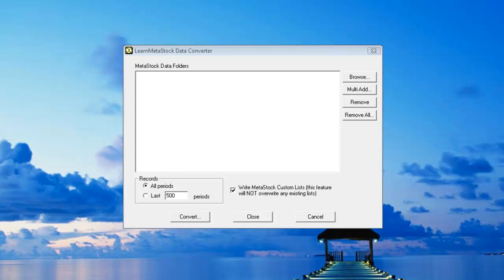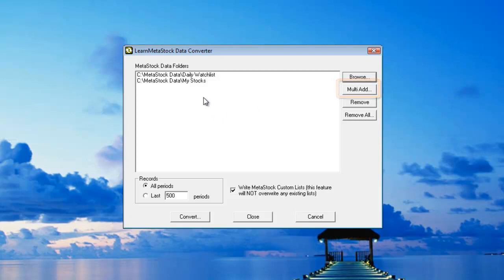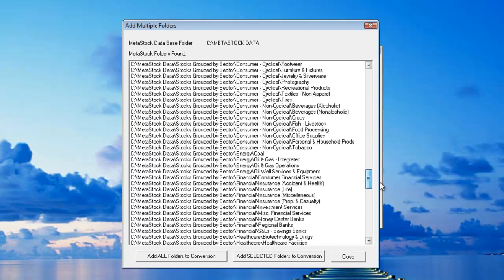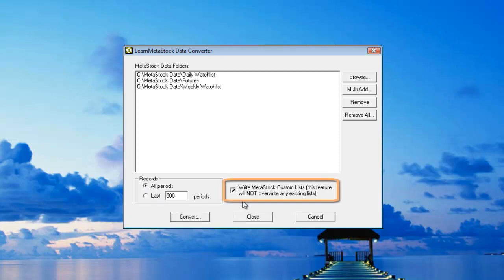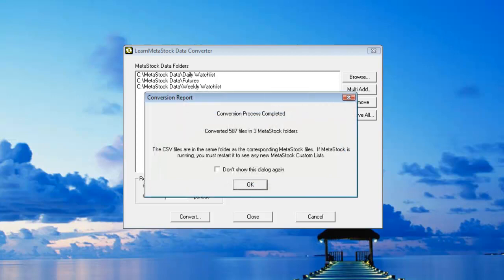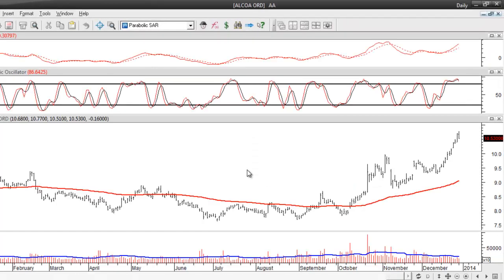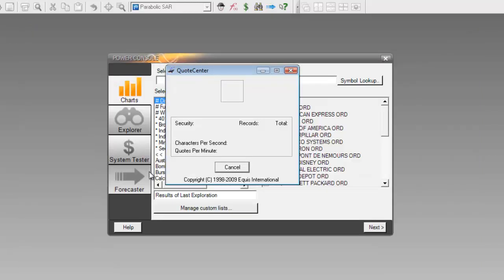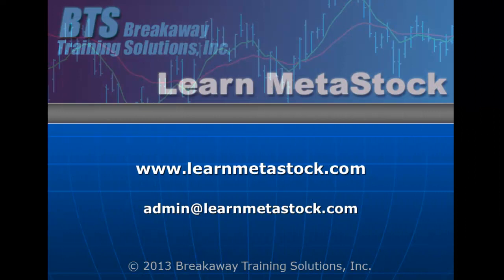Convert Local Data For MetaStock 13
Do you have local MetaStock data files that you would like to use in MetaStock 13? If so the LearnMetaStock Data Converter will quickly convert all of your ata files at one time! Take a look at this short tutorial and if you would like more information, please visit our web